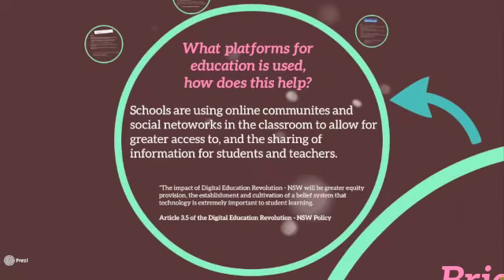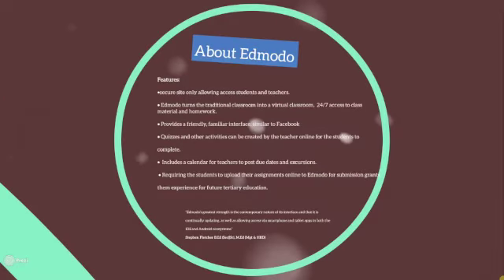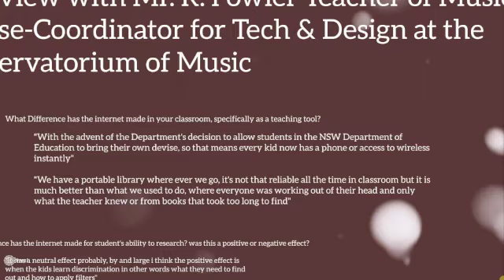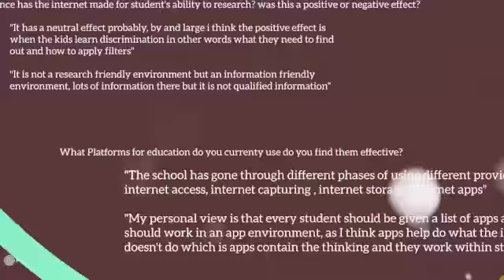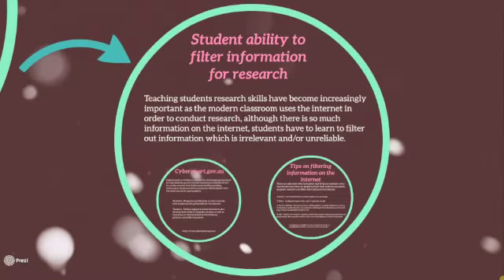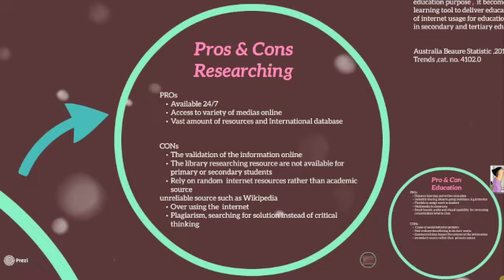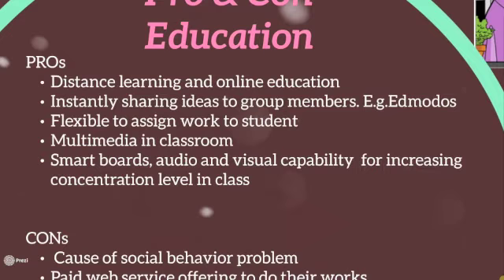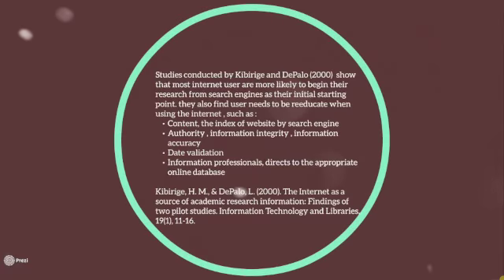How does the internet enhance secondary student outcomes in the modern teaching context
Created Jointly by Tracy Li, Katherine Osborne, Michael Chen and Jesse Fowler as a CIC for EDUC106.